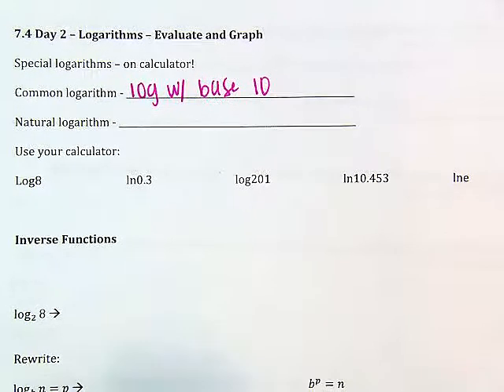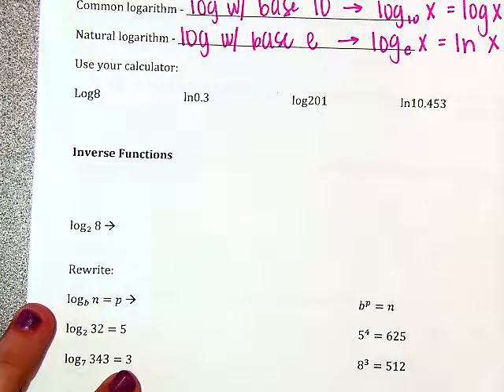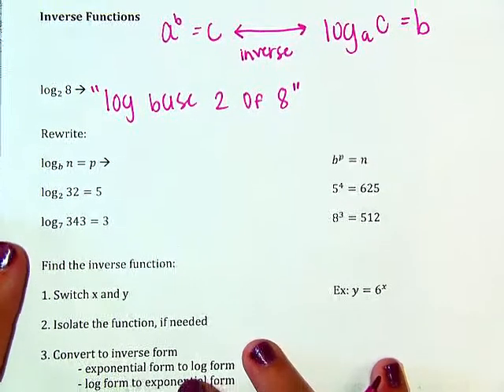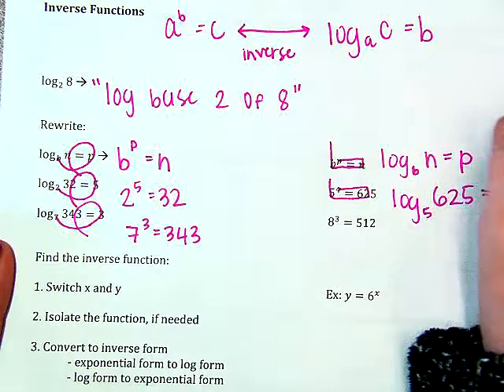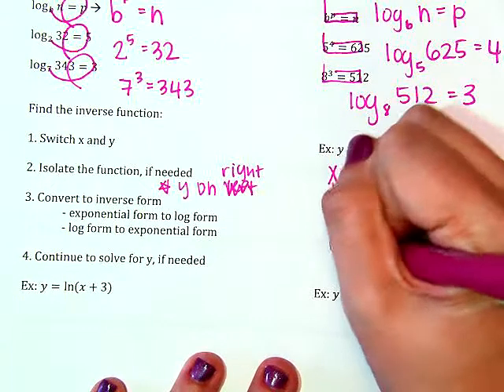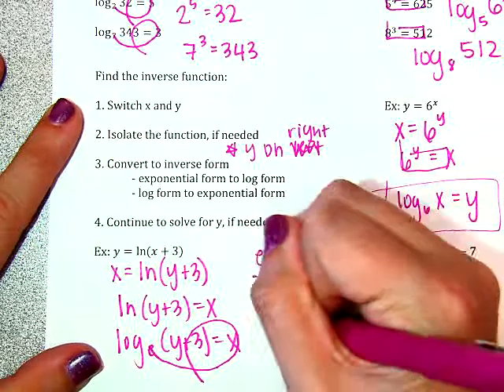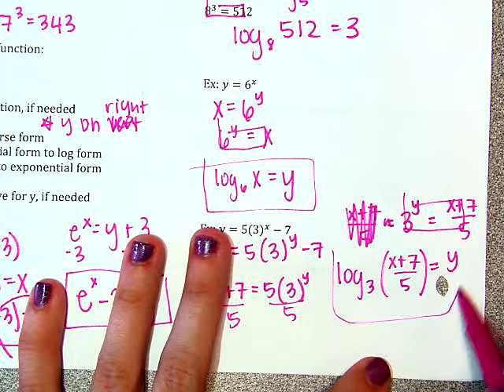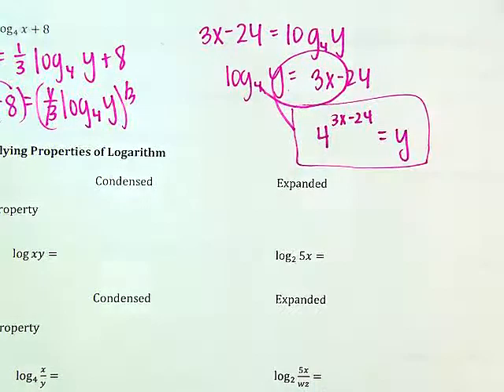7.4 Day 2